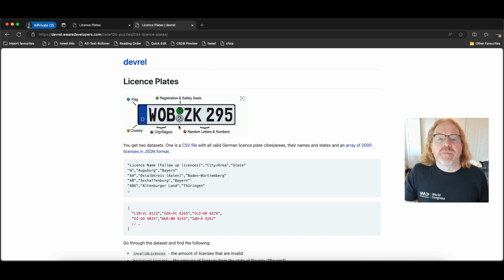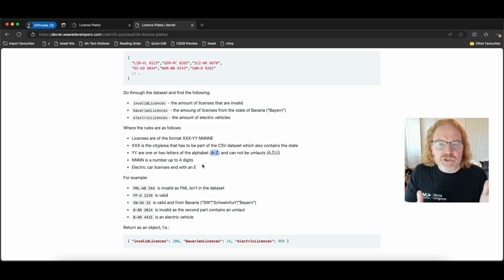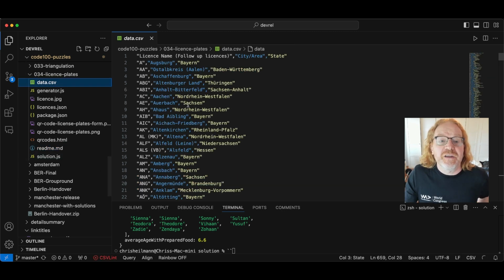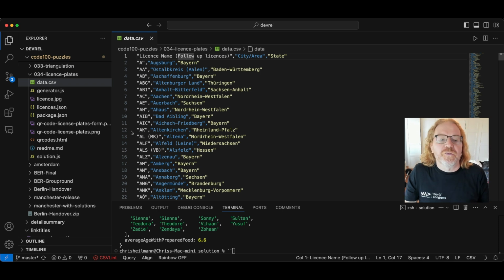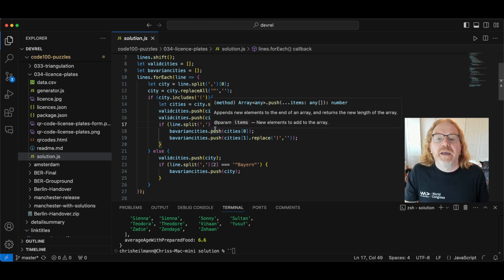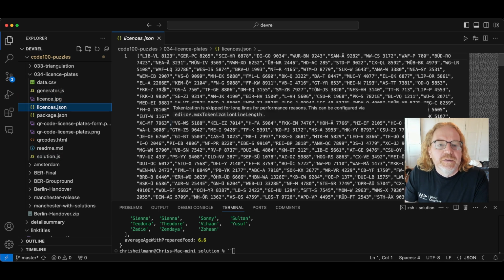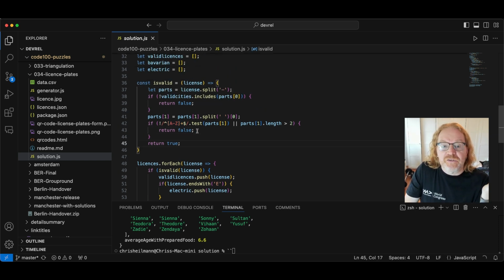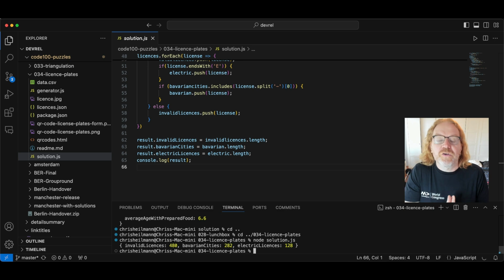CODE100 Challenge Licenceplates Solution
This was a CODE100 challenge for the WeAreDevelopers LIVE days, check out how to solve the puzzle at: